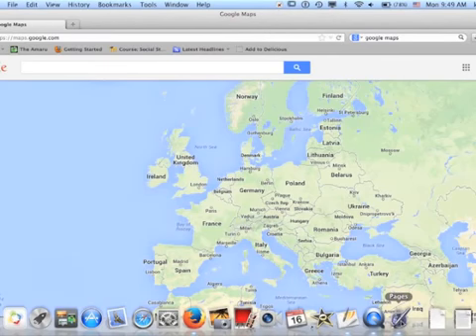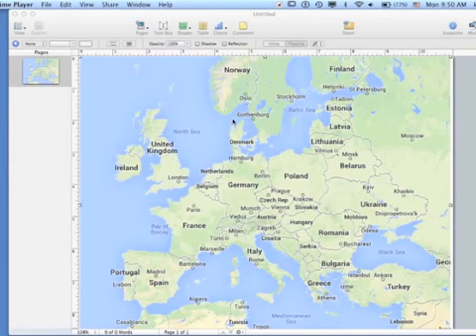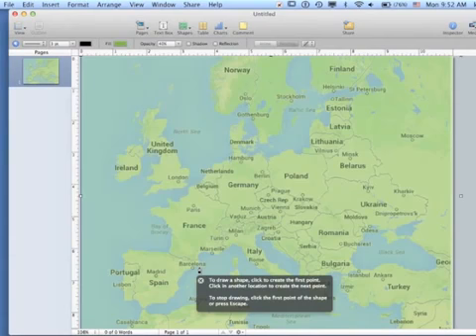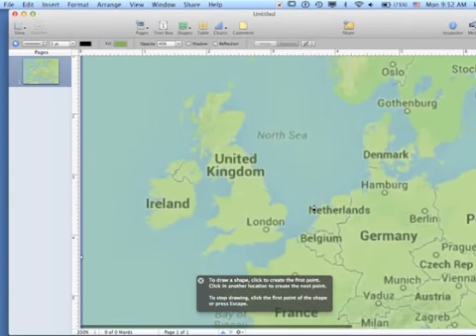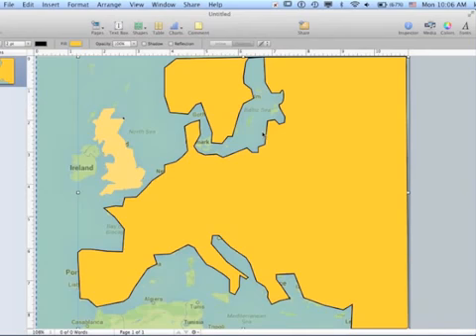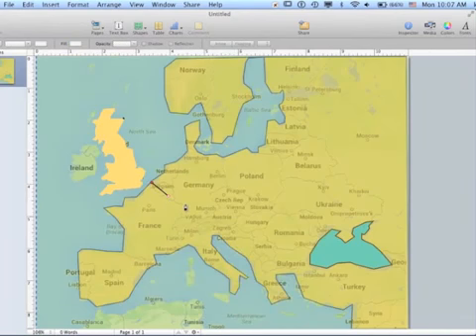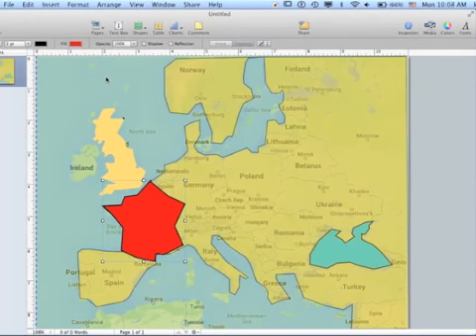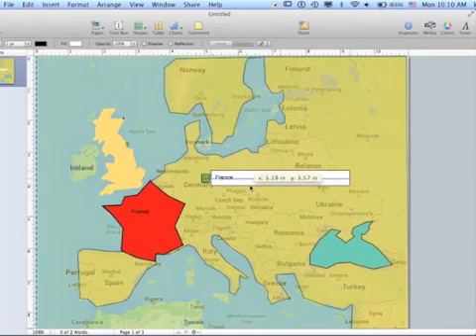Creating a Map on Pages